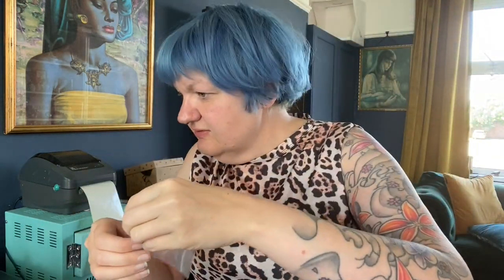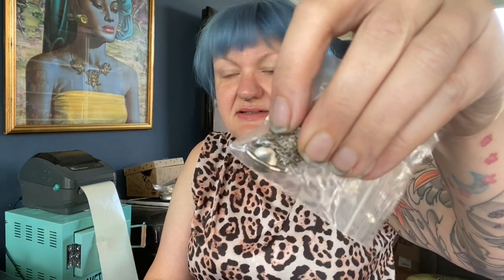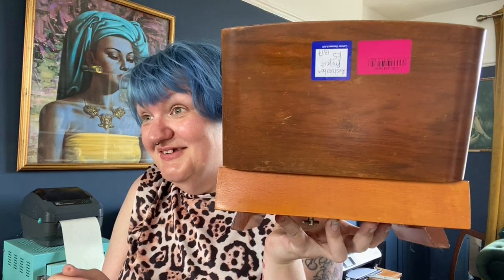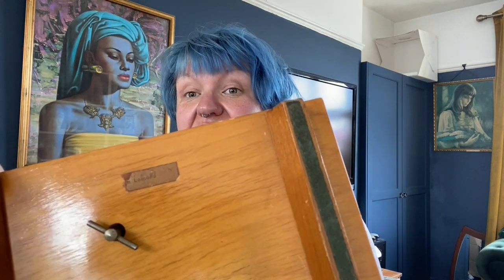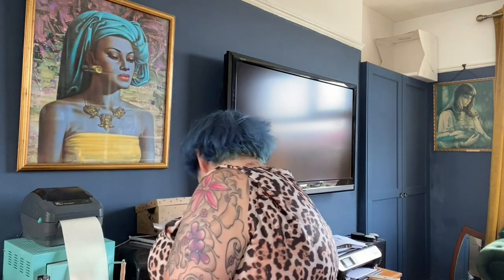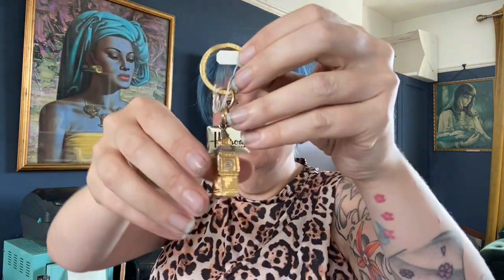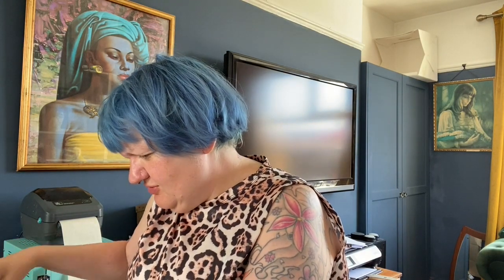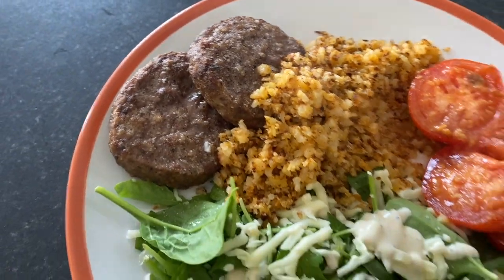WEDNESDAY 30TH JUNE | eBay & Etsy Reseller Vlog | Charity Shop Haul | Haunted Jewellery Box!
KETO STUFF!